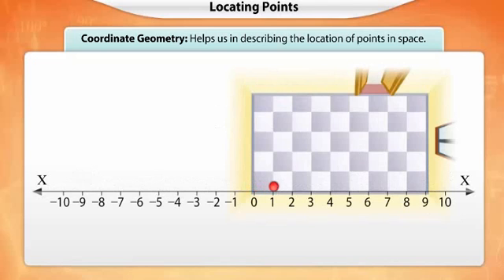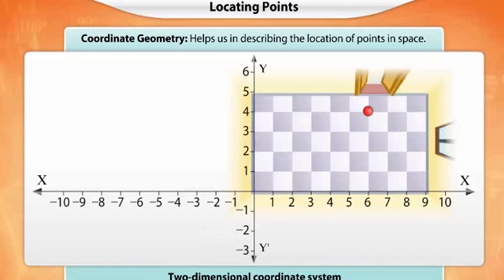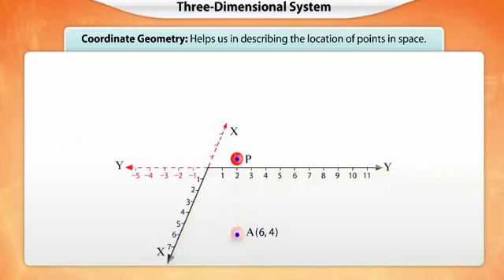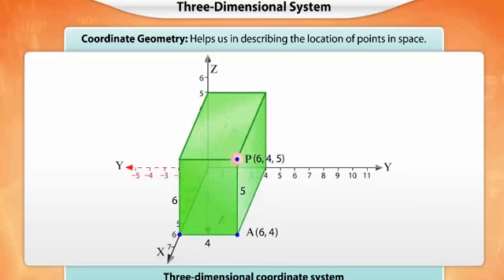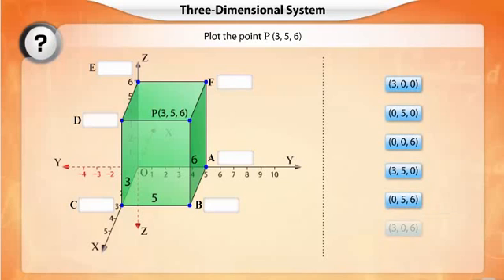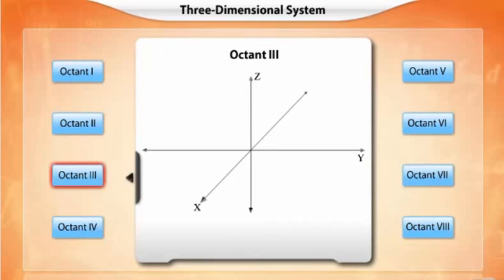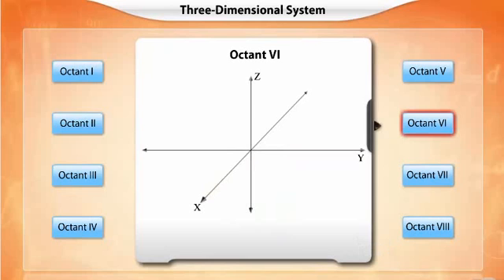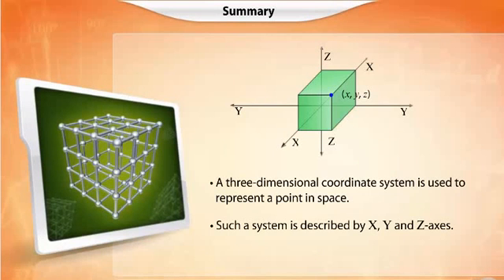Introduction to Three Dimensional Geometry (Class 11) Part-1